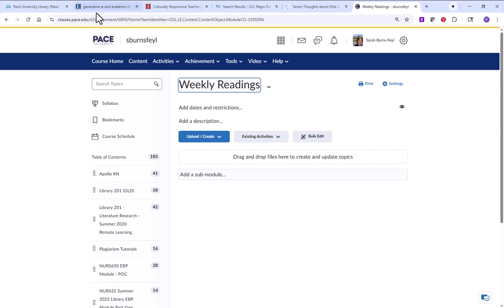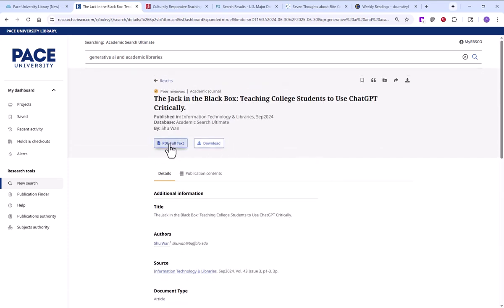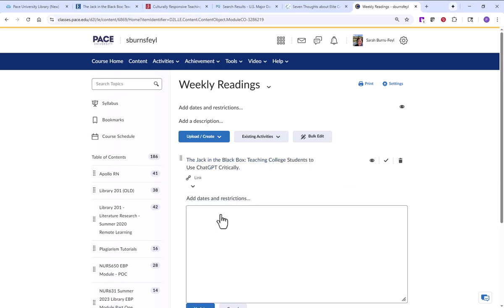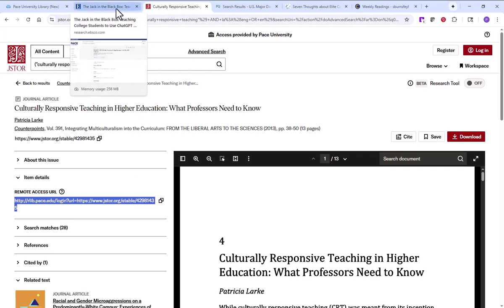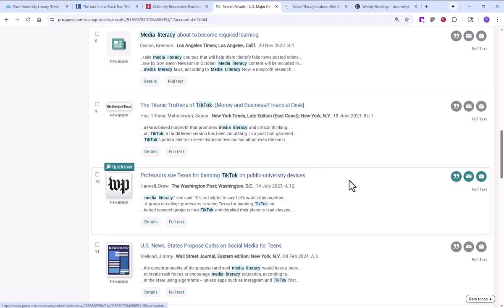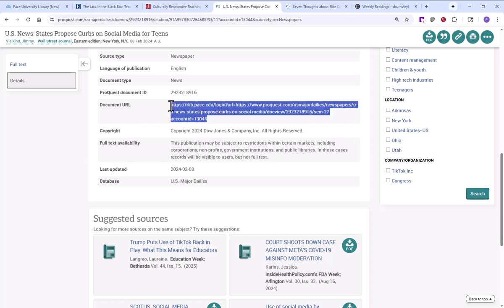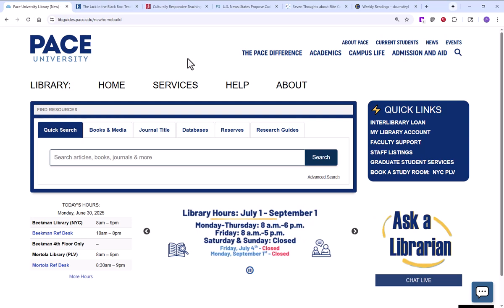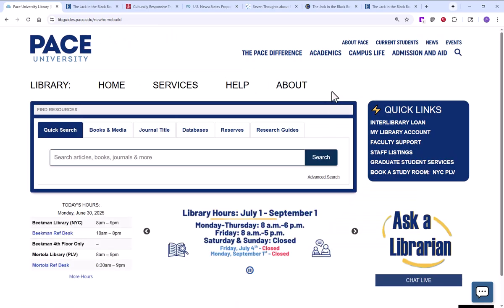Link to Full Text Articles in Pace Library Databases